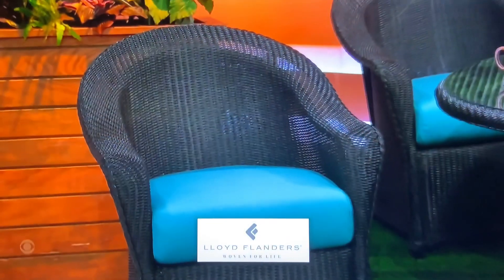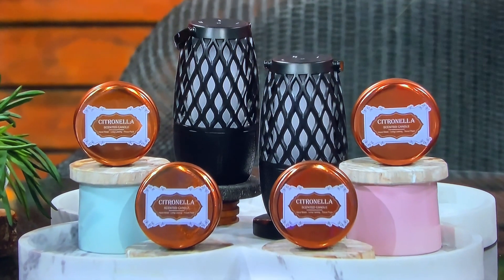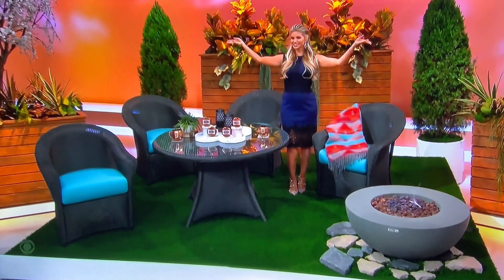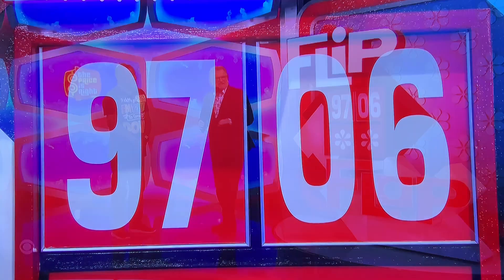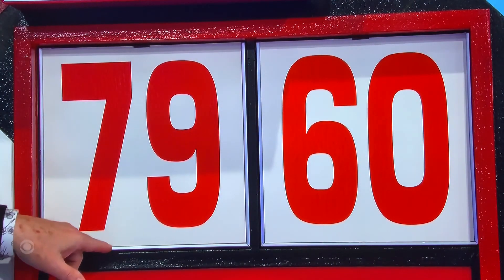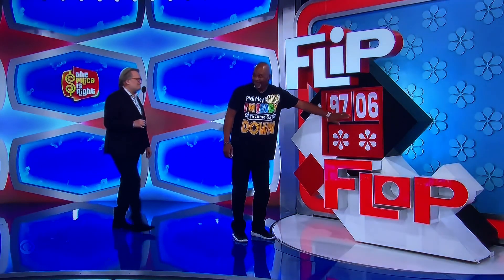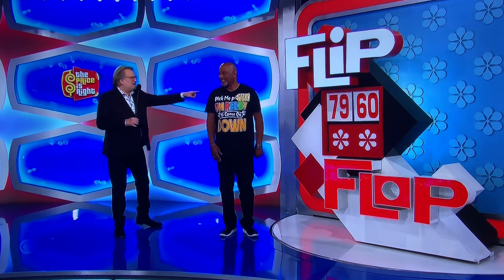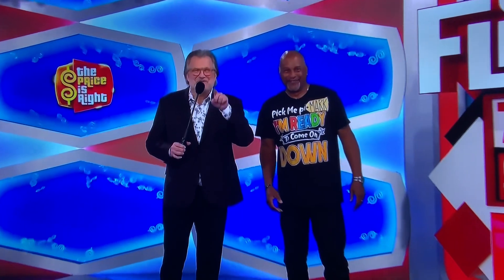TPIR ALL-NEW today Tuesday February 28, 2023, my apologies for the delay😳🤯😳🤯😳🤯😳🤯😳🤯😳